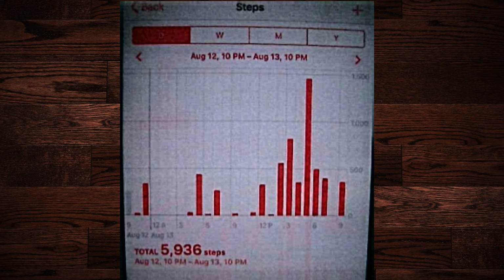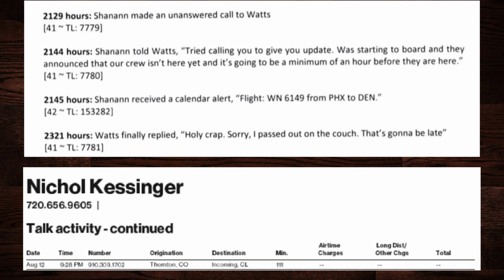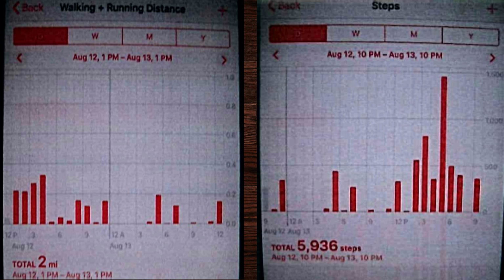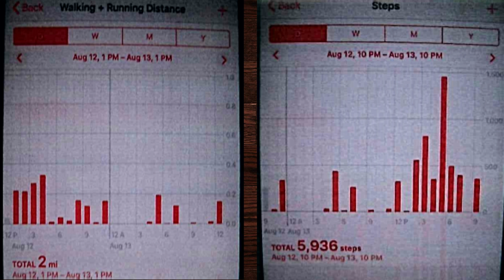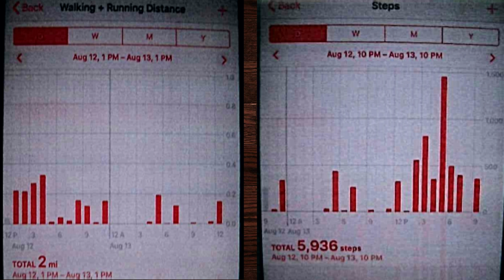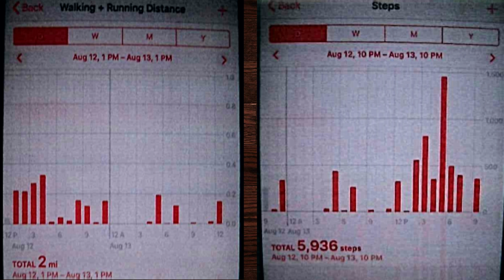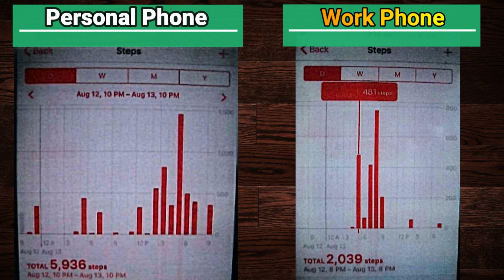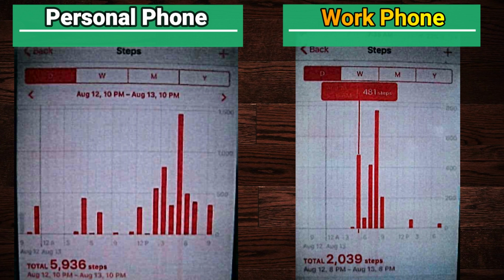Chris Watts has alot of activity before and after the 111minute conversation with Nk